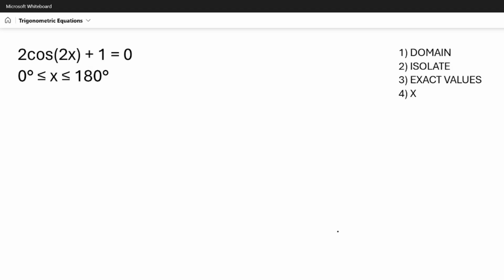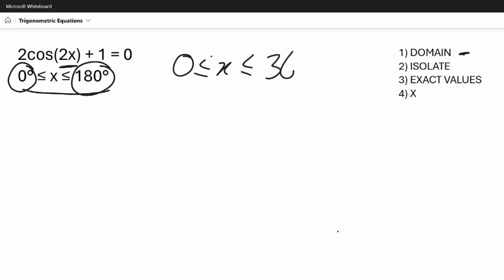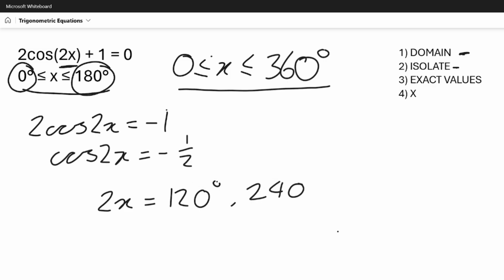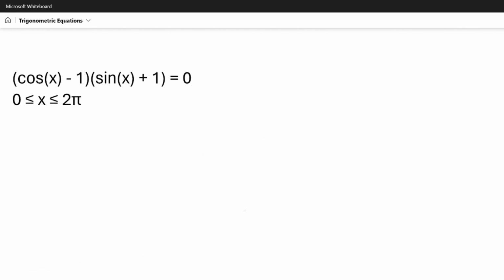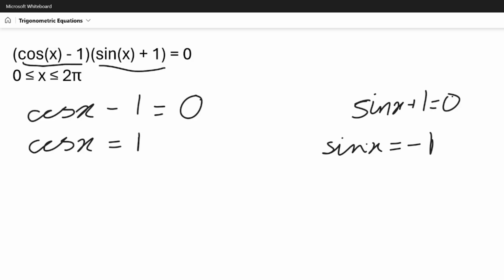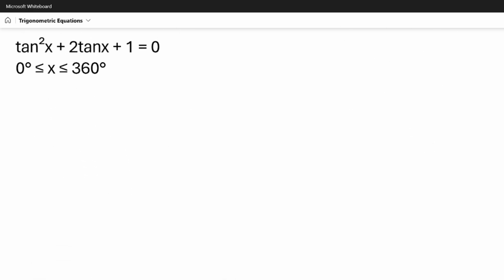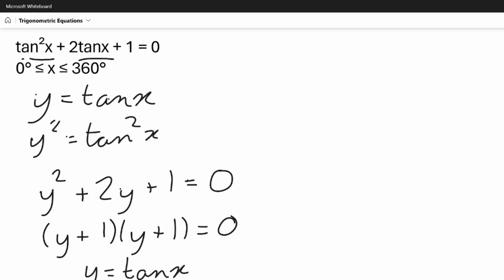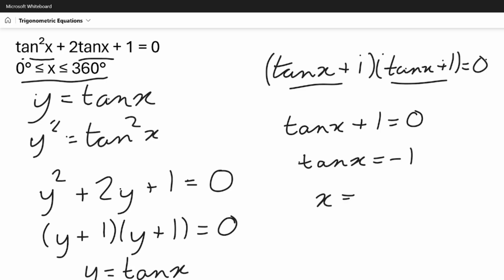Solve Trigonometric Equations - (Year 11 Methods)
This video provides step-by-step explanations on how to solve Trigonometric Equations to help Year 11 Methods students in Australia understand concepts, solve problems, and prepare for exams.

✅ Will release more videos as well as practice questions soon :)